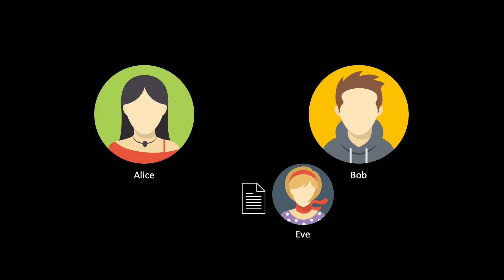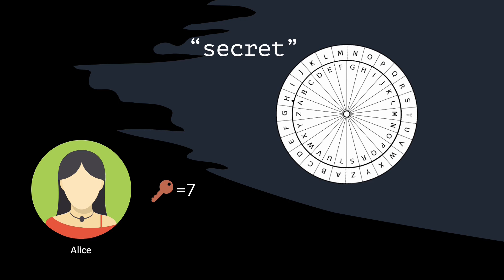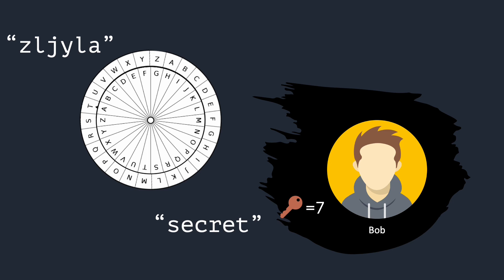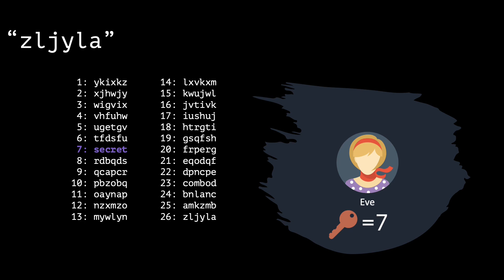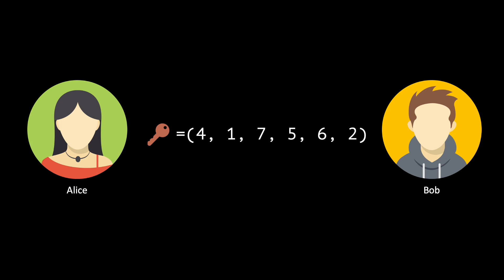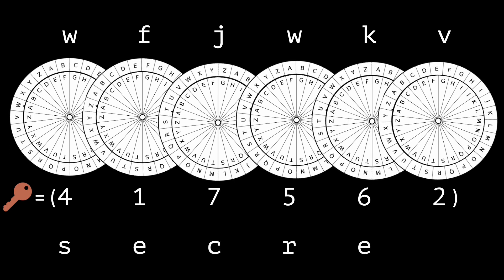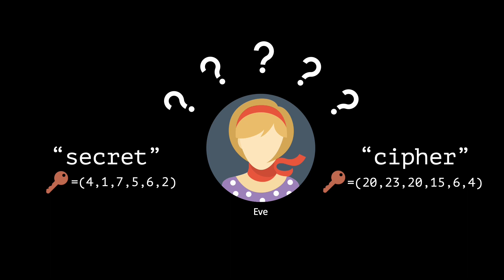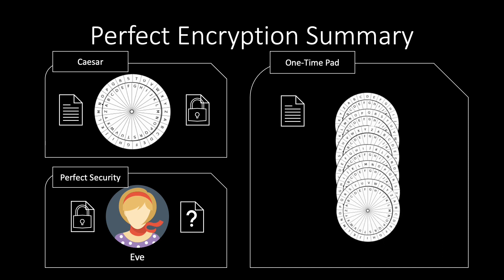Perfect Encryption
In this video, we ask whether it is possible to perfectly encrypt a secret message. Starting out with Caesar cyphers, we discuss an unbreakable encryption scheme which is known as the one-time pad.

Error correction: At around 5 minutes, we say that the number of possibilites of keys is 6 to the power of 26. Of course this should be 26 to the power of 6 instead. (In the example we have 6 letters, and each letter can be chosen as one of the 26 letters in the alphabet.)